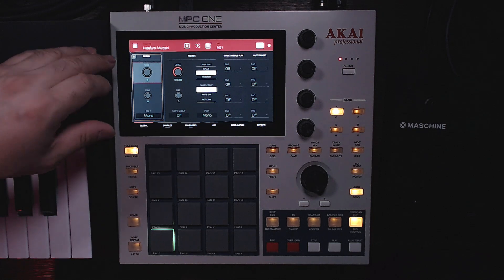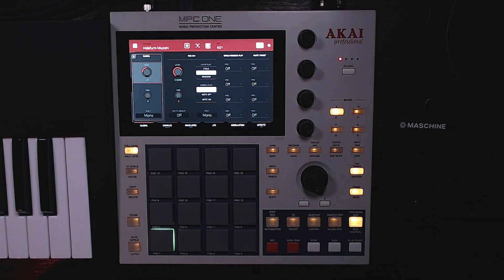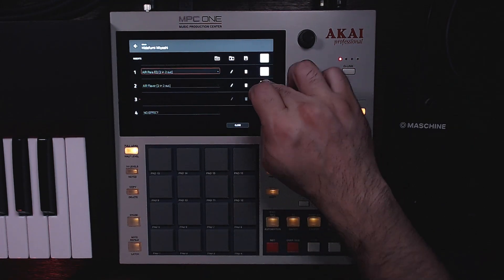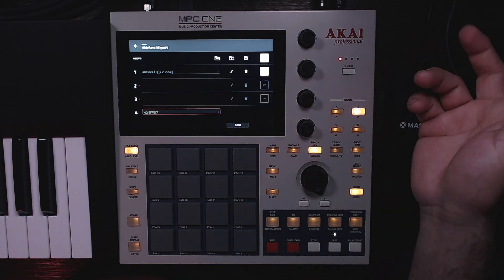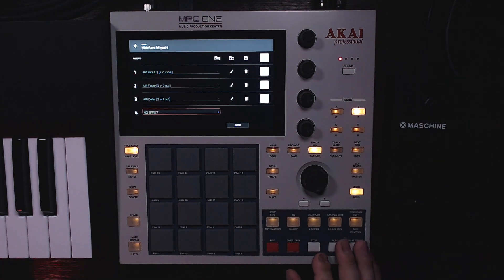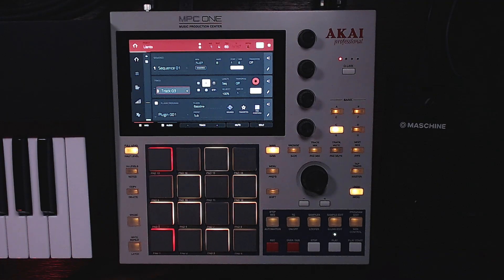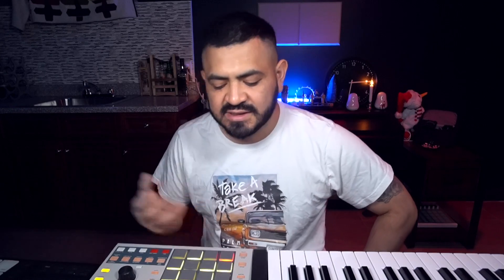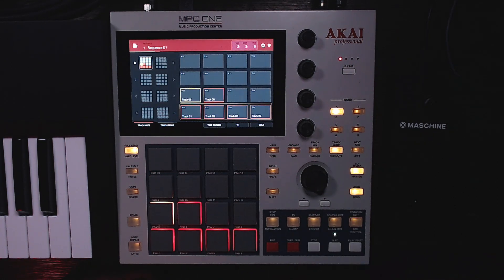MPC ONE | MAKING A SAMPLE BASED BOOMTRAP BEAT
In this video I’m making a sample based boomtrap beat